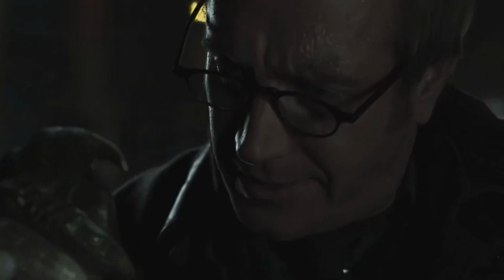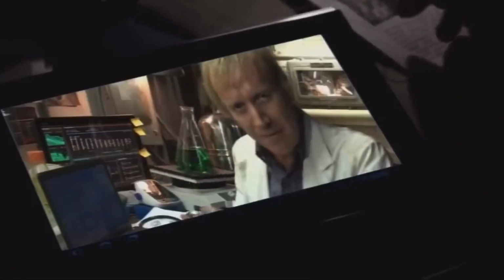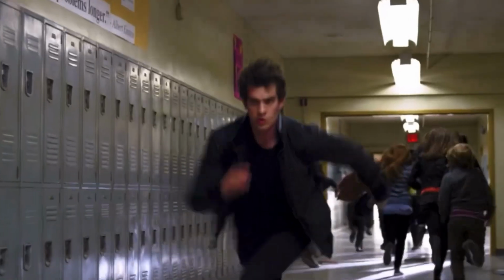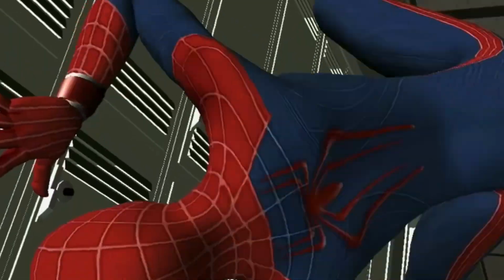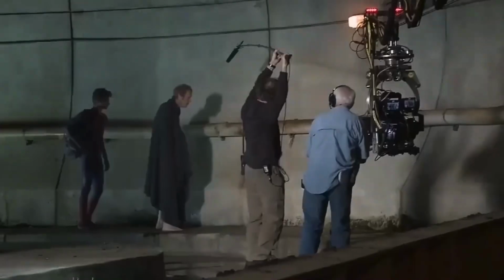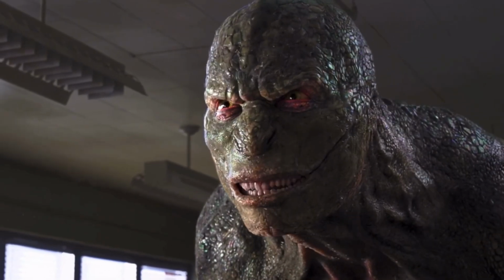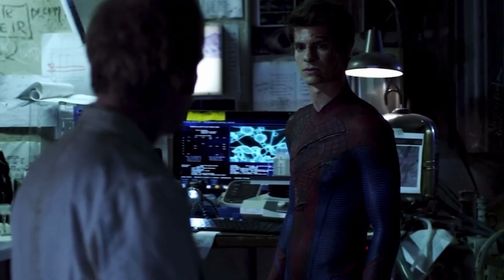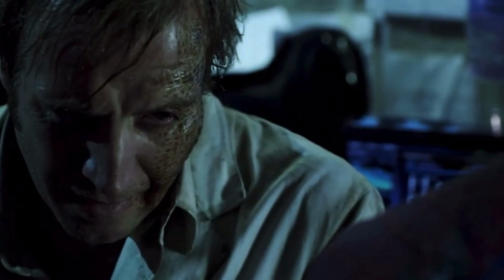The Deleted Scenes of The Amazing Spider-Man (2012)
The Amazing Spider-Man doesn’t have many deleted scenes compared to its sequel. However, where it lacks quantity, it makes up for in quality. Unlike The Amazing Spider-Man 2, who's deleted content may have bloated the film or contributed to its forced cinematic universe. The deleted content from TASM 1 would’ve served to enhance the viewing experience in some way.

Intro: 0:00
Uncle Ben’s death: 1:36
The Lizard: 5:16
Foreshadowing: 12:07
Misc: 12:58
Original Action Scene: 13:51
END: 16:06